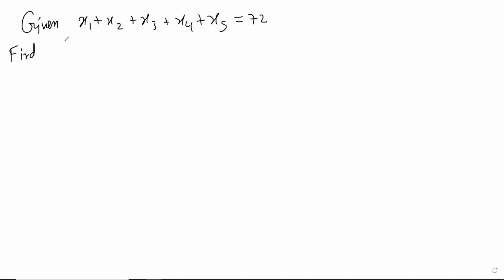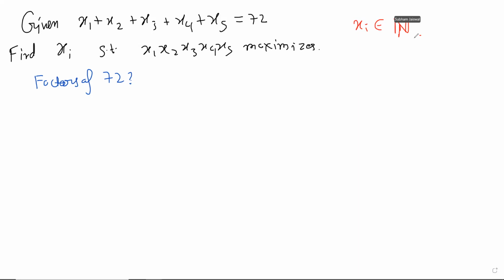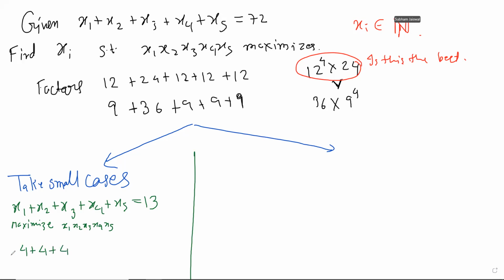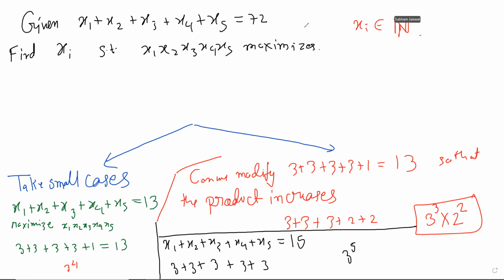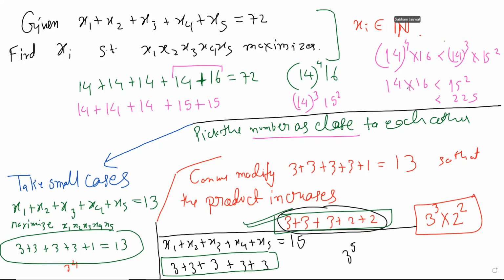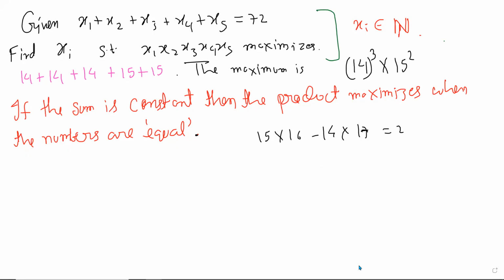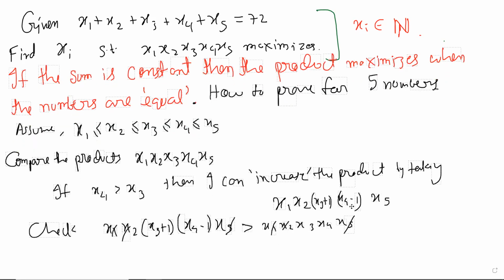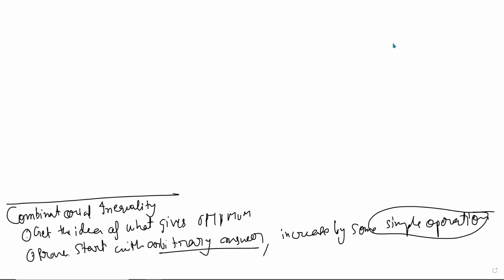A simple combinatorial inequality: Maximation of product.